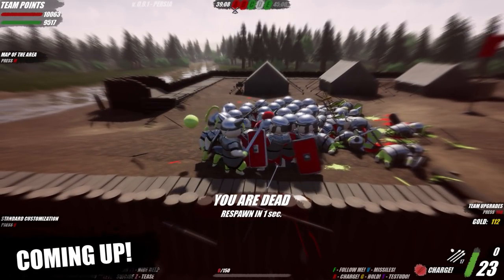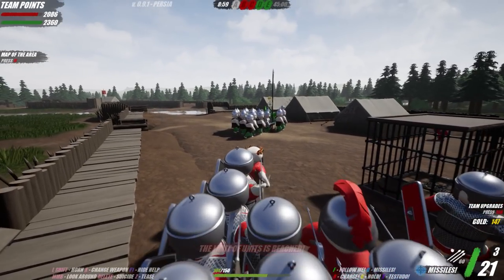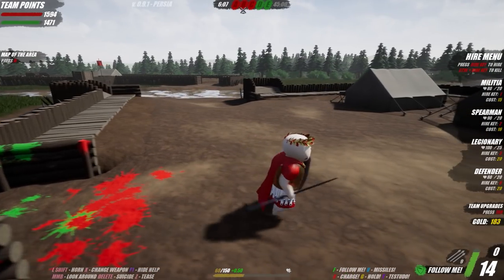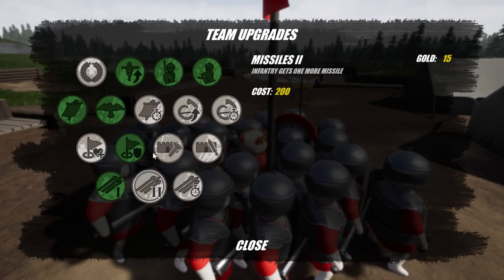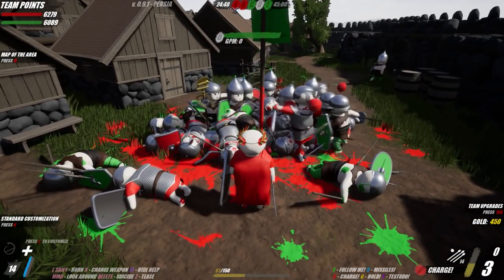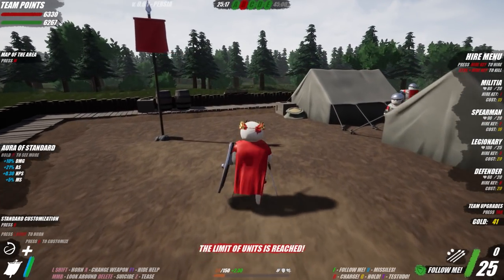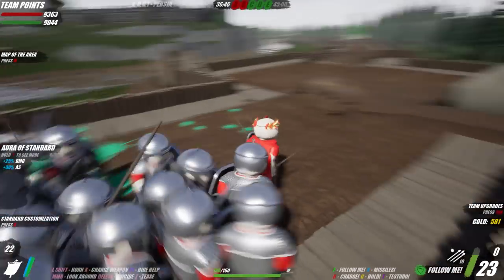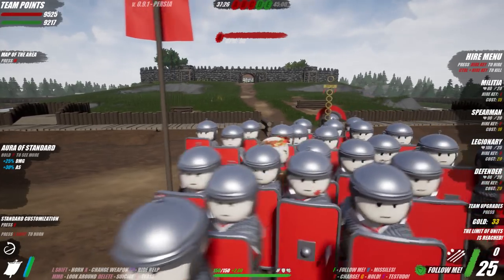LAST STAND AGAINST ROME!!! - Shield Wall - Ep5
It's back! Time to take control of the Roman legion as we conquer the last Gaul stronghold!

Caesar needs you! Gaul won't be conquered by itself. Stand under the Eagle and lead the legion for the glory of Rome!

Shieldwall is a funny third-person tactical battle simulator with strategy elements. It allows you to feel like a squad leader right on the battlefield.